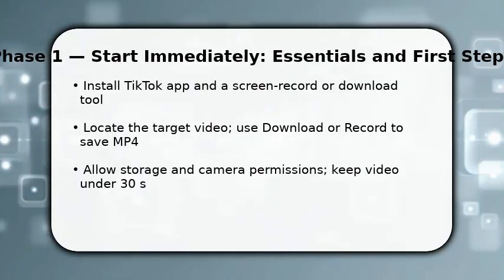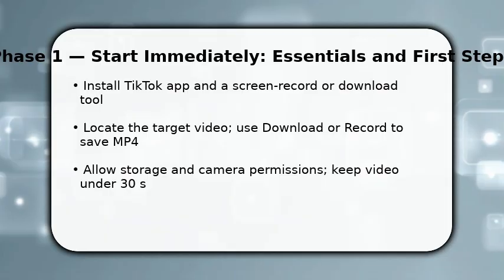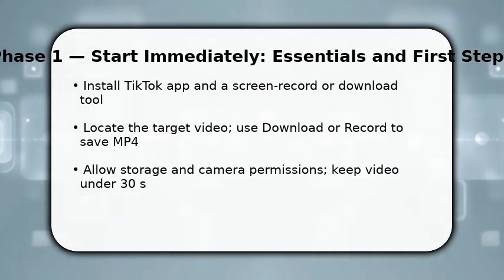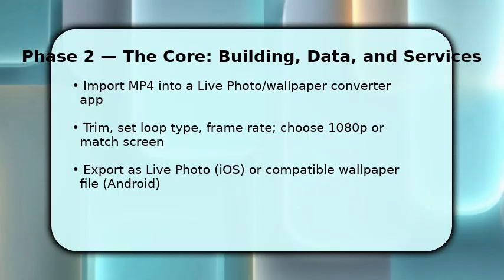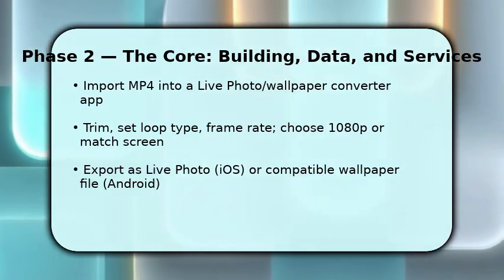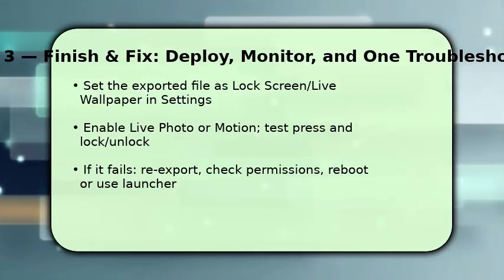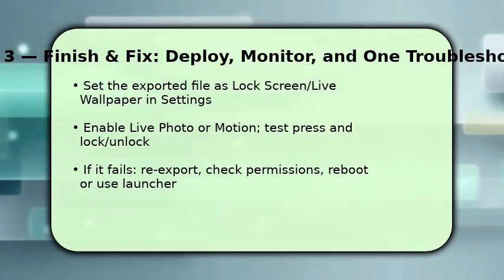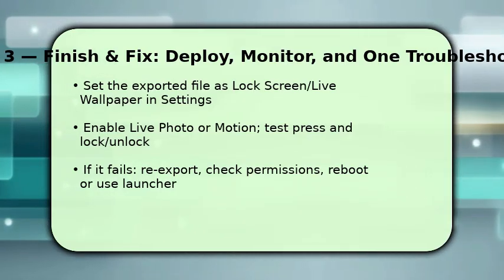How to Use Live Wallpaper from Tiktok - Full Guide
How to Use Live Wallpaper from Tiktok - Full Guide | 🔒 Surfshark VPN Deal — Stay private and secure. $1.99/mo + 3 Months Free ▸

Dive into the world of interactive mobile experiences as we guide you through setting up and using live wallpapers from TikTok. Discover creative ways to personalize your home screen with dynamic visuals that respond in real-time, enhancing both style and functionality.

live wallpaper, TikTok, set up, use, interactive mobile experience, personalized home screen, dynamic visuals, real-thy response